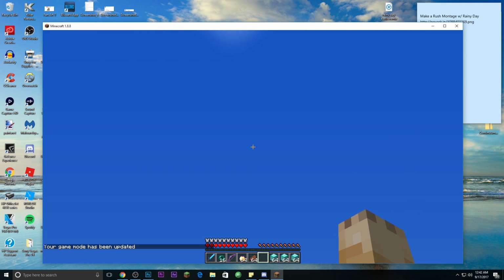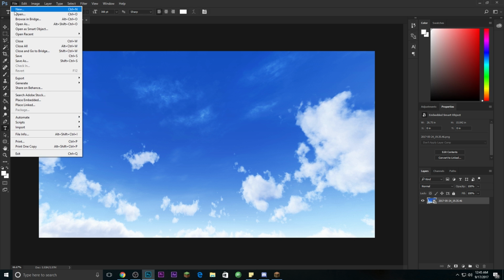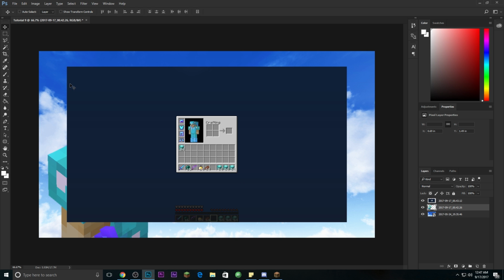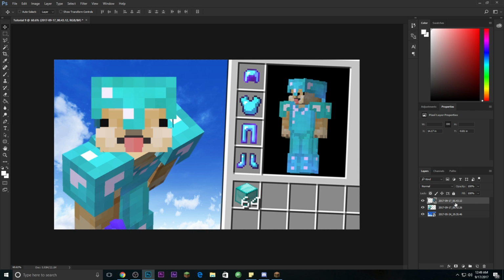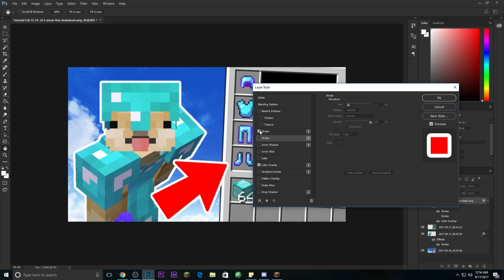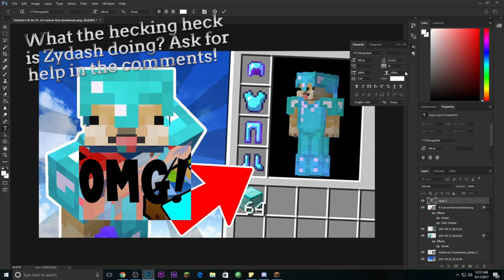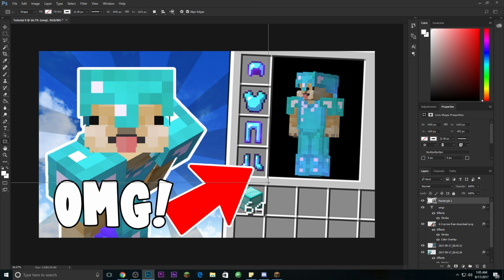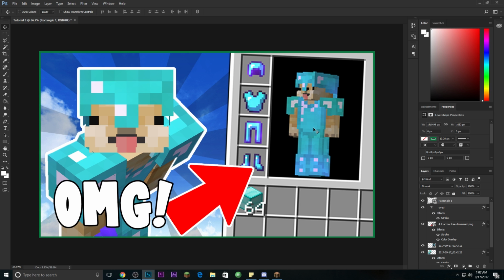How to Make Minecraft Thumbnails Like PETEZAHHUTT!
📹How to Make Minecraft Thumbnails Like DANTDM
➤video link